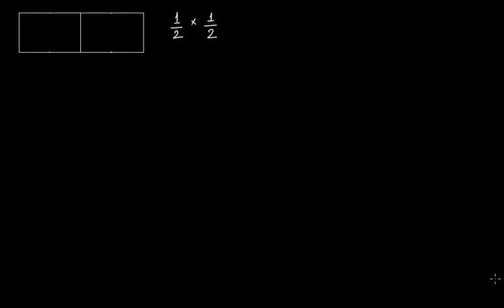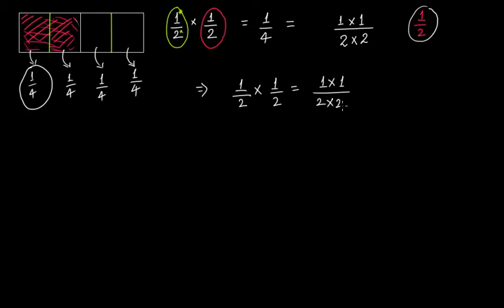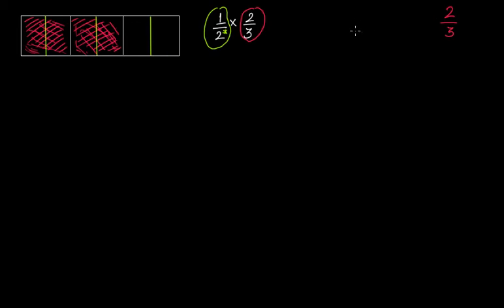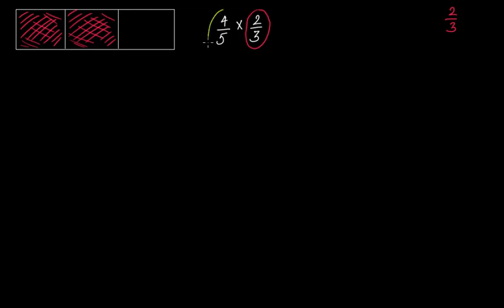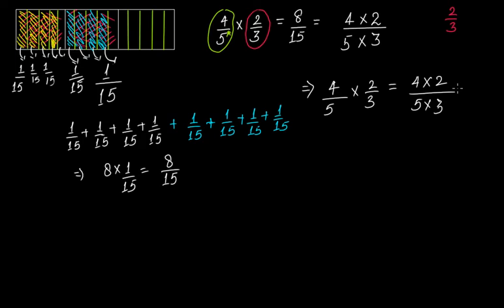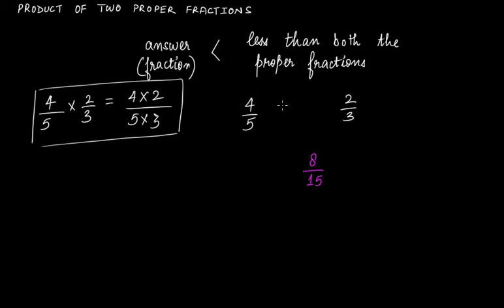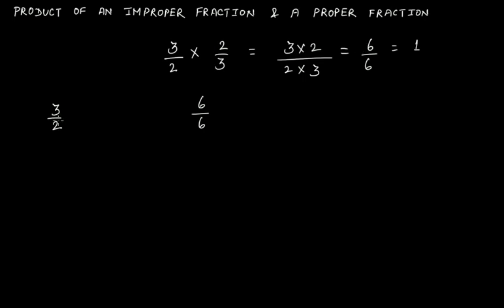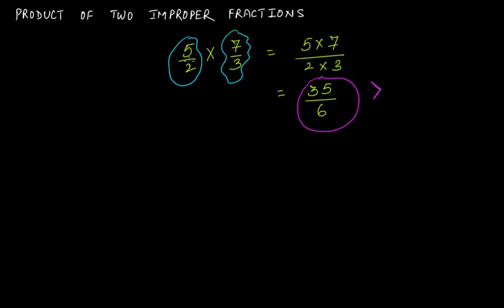Multiplication of a Fraction by a Fraction || C.B.S.E. Grade 7 Mathematics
In this video lecture we discuss the following:
(1) What do we mean by multiplication of two fractions?
(2) How to perform multiplication of a fraction by a fraction?
(3) Multiplication of two proper fractions.
(4) Multiplication of an improper fraction by a proper fraction.
(5) Multiplication of two improper fractions.

The topics discussed in this tutorial are from the chapter "Fractions and Decimals" that is a part of C.B.S.E. Grade 7 Mathematics.